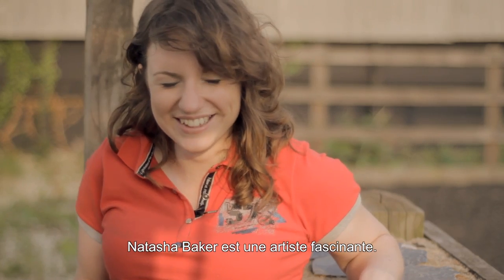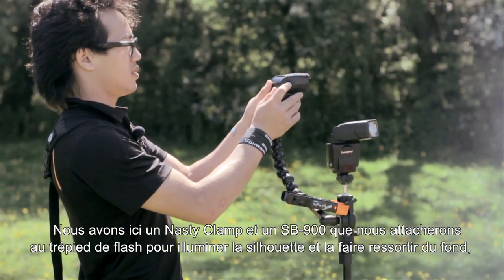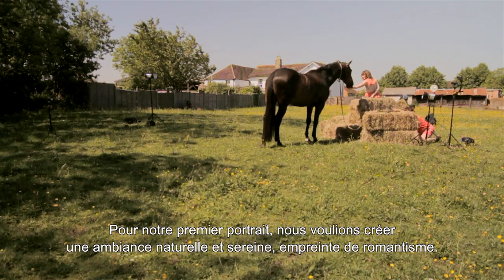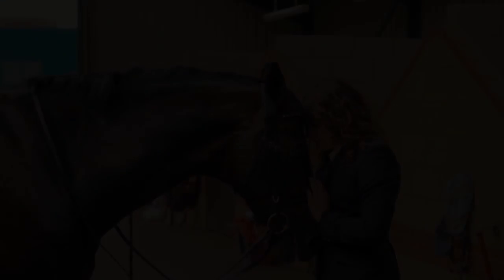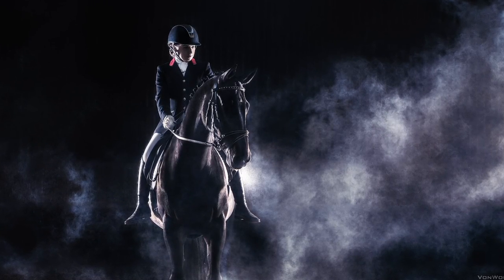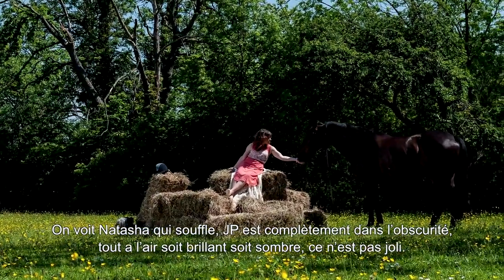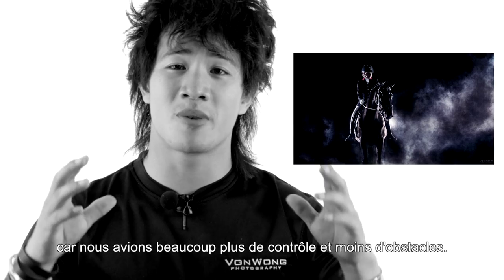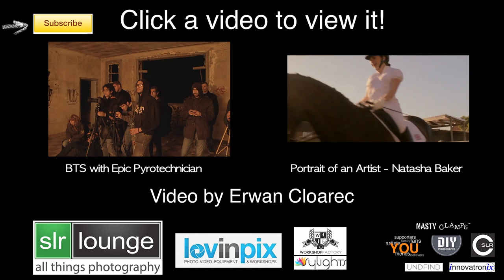Dans les coulisses avec Von Wong et Natasha Baker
Benjamin laisse le feu  (et sa pyromanie) de côté pour cette fois et se consacre à un photoshoot riche en émotion, mettant en vedette une athlète exceptionnelle, médaillée des Jeux Para-Olympiques.  Une belle rencontre entre Benjamin Von Wong et Natasha Baker ainsi ses chevaux, immortalisée dans cette vidéo réalisée par Erwan Cloarec.

Boîte à lumière 70 x 100 cm de Linkstar monture Bowens/Linkstar